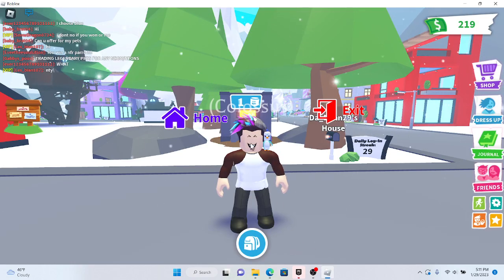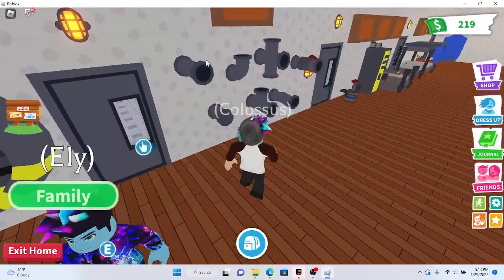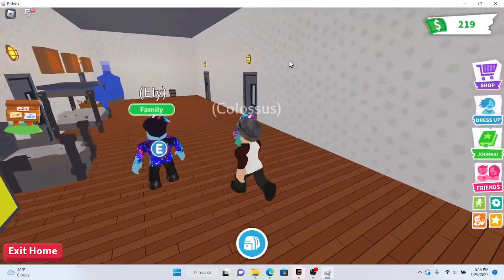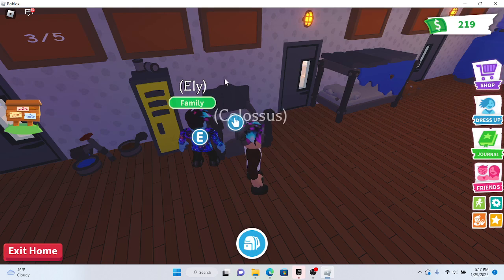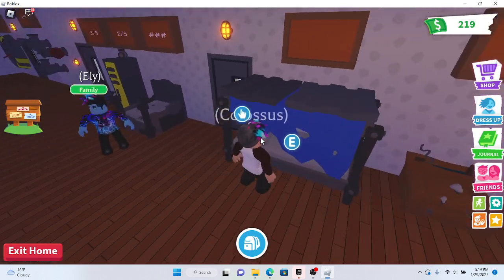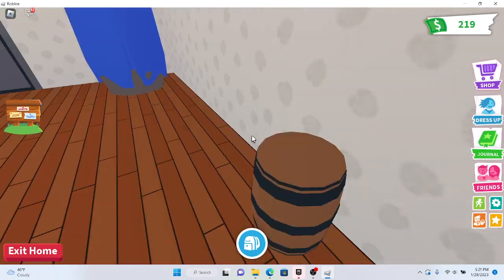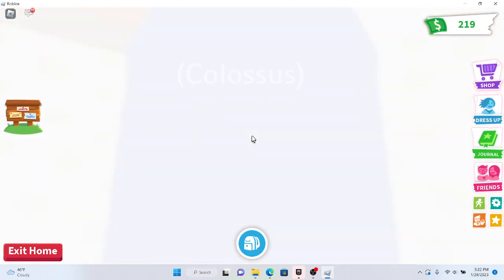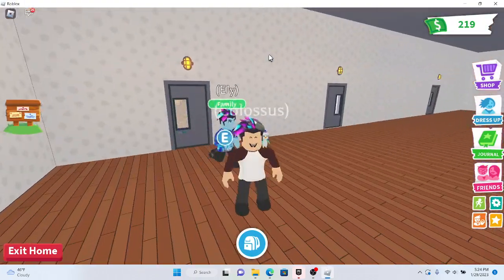NEW POST APOCALYPSE ADOPT ME UPDATE (IN DETAIL)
Hi guys today me and my friend Ely go over the new Adopt me update! This time in bigger detail! Have a good day hope you enjoyed!